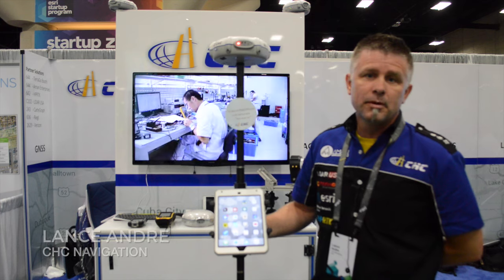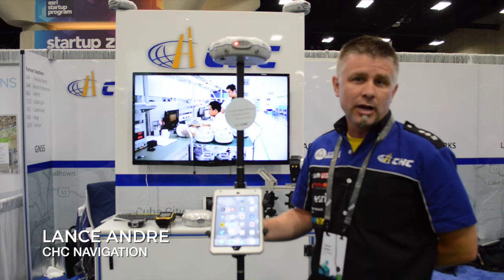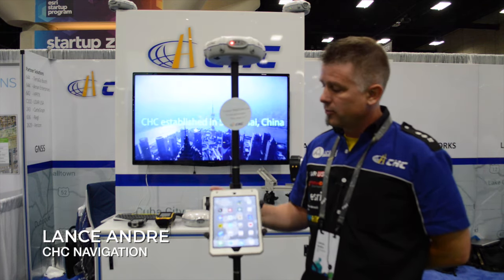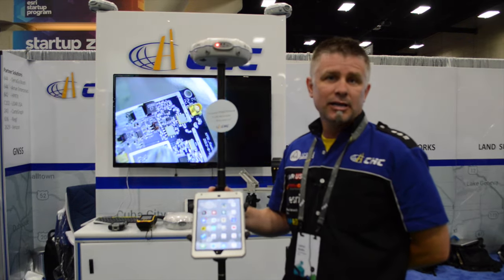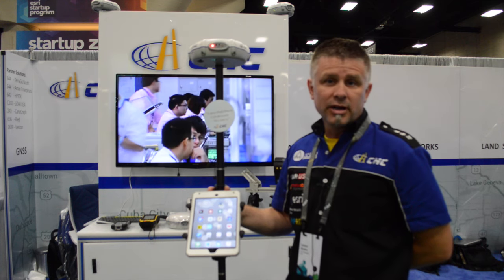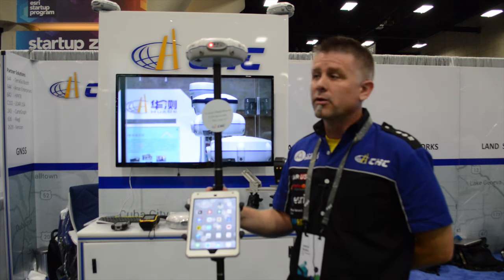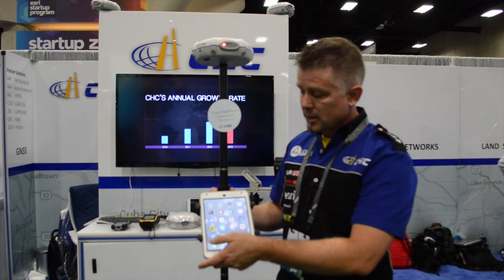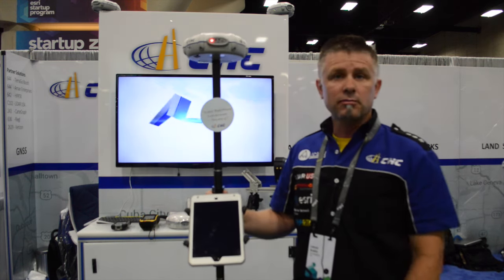CHC showcases X20i GNSS receiver at Esri UC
Lance Andre of CHC Navigation showcases its X20i GNSS receiver at the 2016 Esri User Conference, which is being held June 27 to July 1 in San Diego, California.